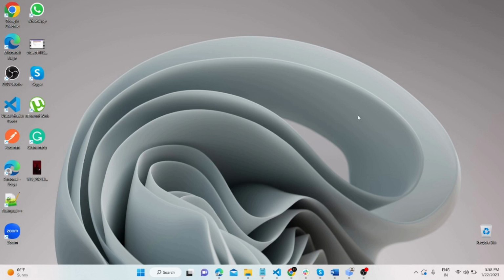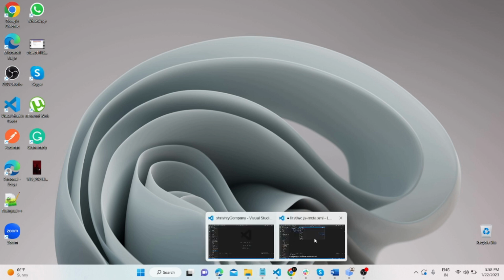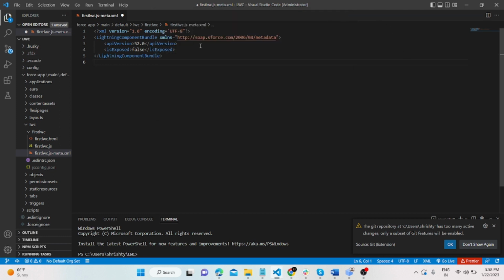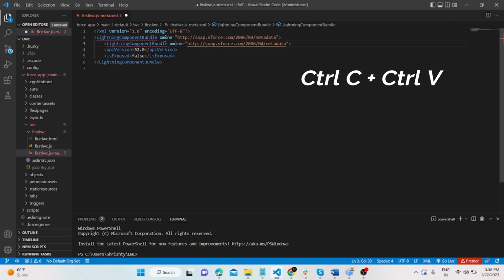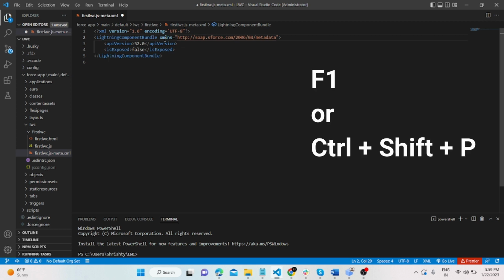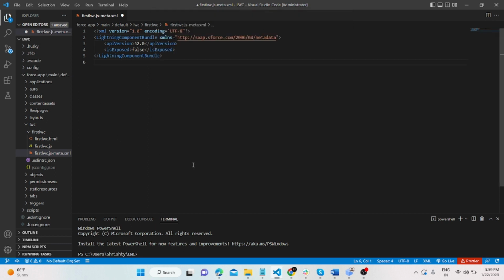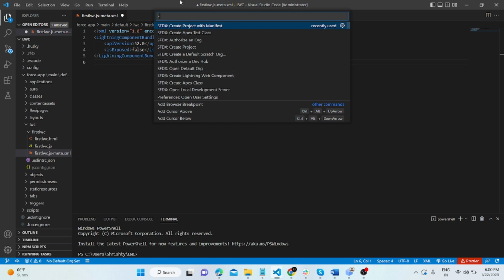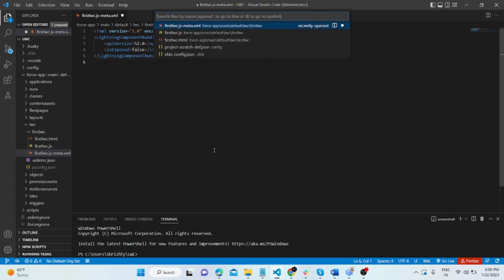5 Time-Saving Shortcuts for VS Code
This YouTube video tutorial will provide developers with five time-saving shortcuts for Visual Studio Code. Learn how to quickly and efficiently navigate and manage your code with these easy-to-follow tips and tricks. Get up and running today and improve your development workflow with these helpful shortcuts.